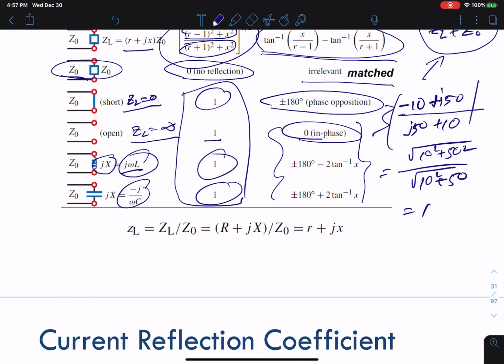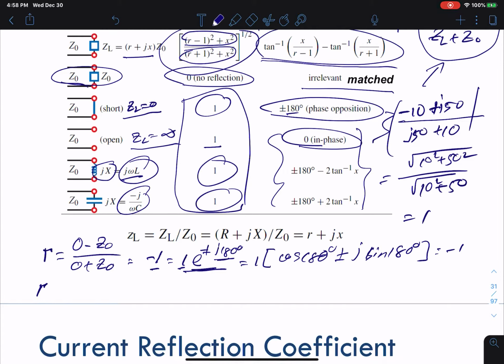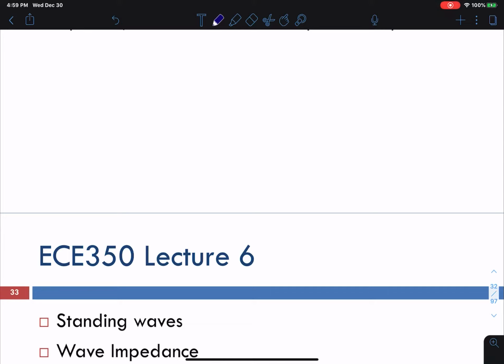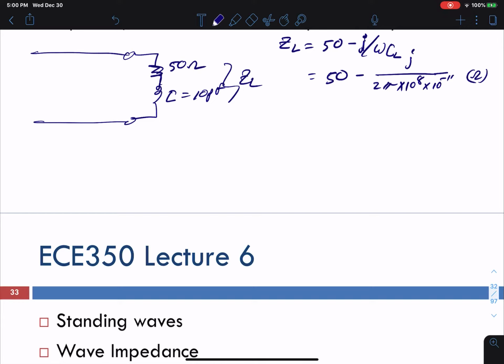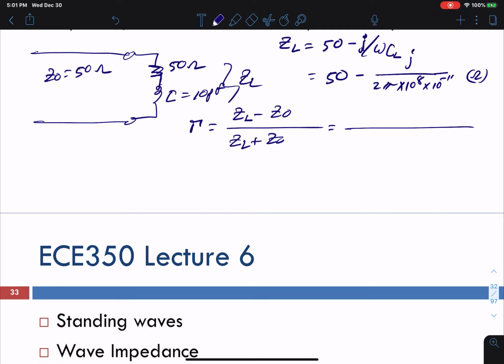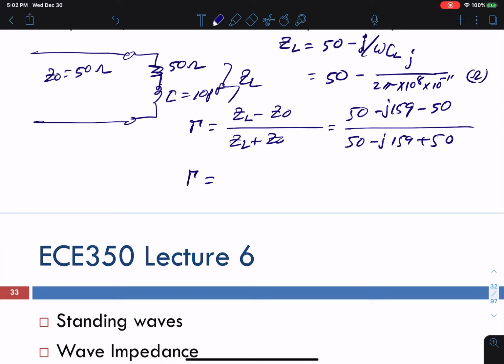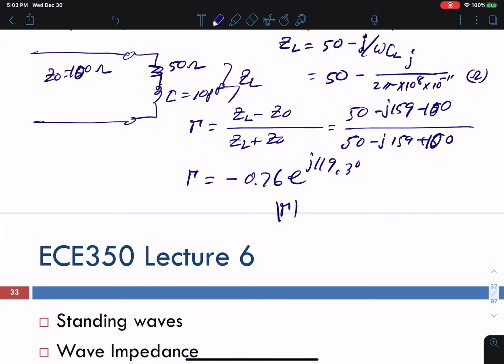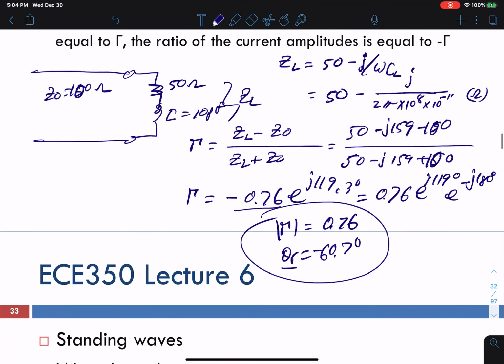ECE350 L05-part2_YCP